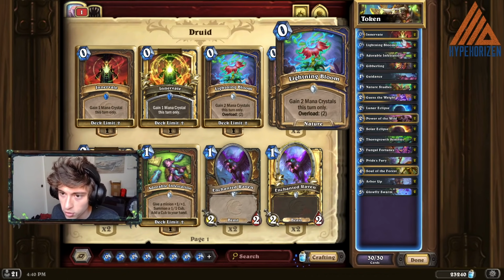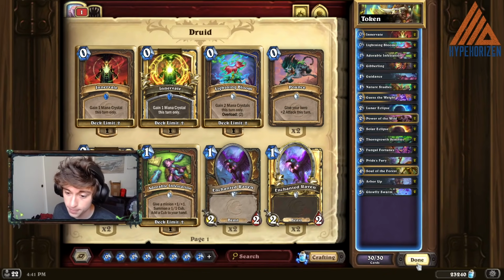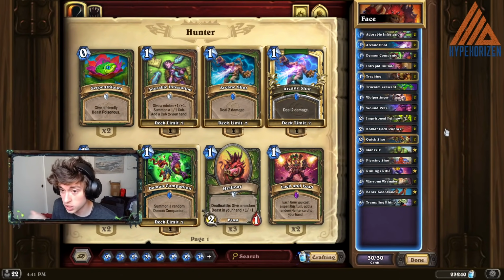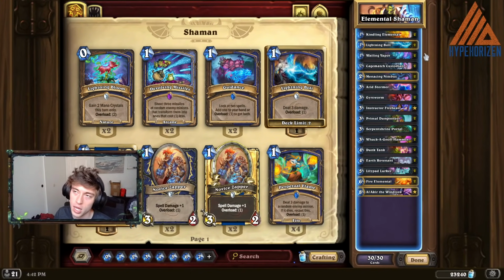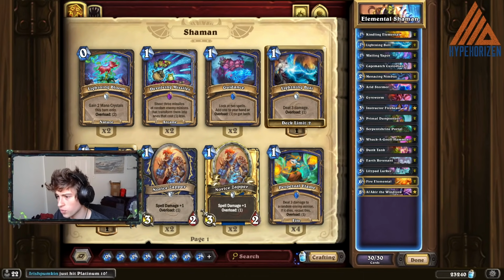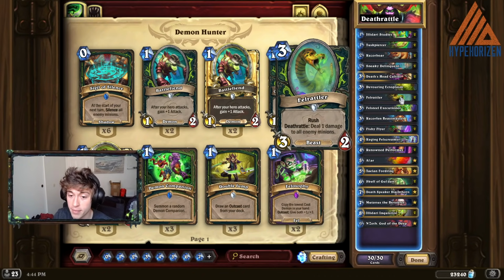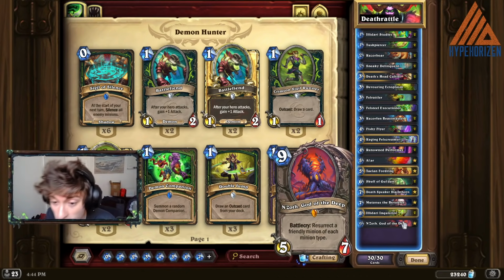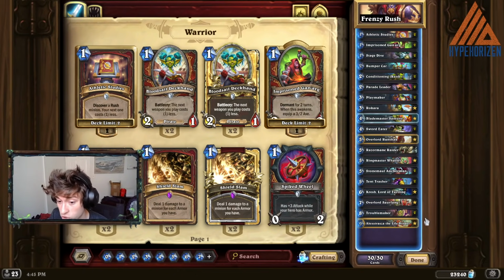[Hearthstone] DECKS YOU NEED FOR LEGEND - NEW MINISET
The Forged in the Barrens just came out and these are the 7 best Hearthstone decks with the new expansion. These are just the early best decks and will probably change as November progresses

Here are the equipment I use, if you want to support the channel click the links and if you want to buy anything on Amazon click the links, it all helps me keep making content for you guys :)

SPONSER?

My Gear
My Microphone
My Headset
My Webcam

Token Druid
AAECAZICAtHhA7WgBA7lugPvugP5zAObzgO50gPw1AOJ4AOK4AOM5AOt7AOz7AOunwTXnwTZnwQA

Face Hunter
AAECAR8E4c4Dj+MD5e8D5/ADDaK5A9zMA6LOA4LQA7nSA4biA9zqA5/sA/DsA9vtA6mfBKqfBLugBAA=

Aggro Shaman
AAECAaoIBJzOA67eA6XvA+OgBA3buAOTuQOYuQPhzAP+0QPw1AOo3gOq3gPh7APj7gONnwT5nwT+nwQA

Deathrattle DH
AAECAea5AwjrvgOb2APX3gO/7QOm7wOo7wOoigTUnwQL2cYDh9QDitQDyd0D8+MDmOoDu+0DvO0D/e0Dr+8DgIUEAA==

Frenzy Rush
AAECAQcKm9gDwN4D++gD7ekDle0Dqu4Dj+8Dpu8DqooEsIoECry5A+LMA93NA7PeA7XeA7reA8HeA8TeA5jtA9XxAwA=

Control Priest
AAECAa0GCpu6A8i+A/vRA5vYA/jjA/voA9TtA6bvA4WfBKyfBAqTugOvugPezAPXzgP+0QPi3gOW6AOa6wOe6wOU7wMA

Control Warrior
AAECAQcOvrkDwLkD474D+cIDk9ADq9QDtt4Dwd4DyOEDlugDj+8Dpu8DyO8DrJ8ECLi5A4rQA5LkA47tA4/tA4igBImgBO2gBAA=